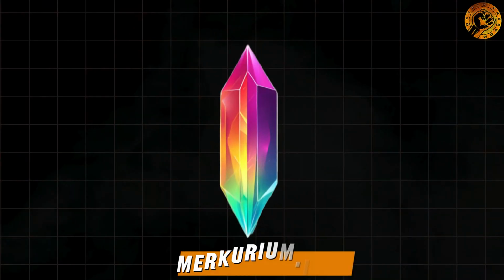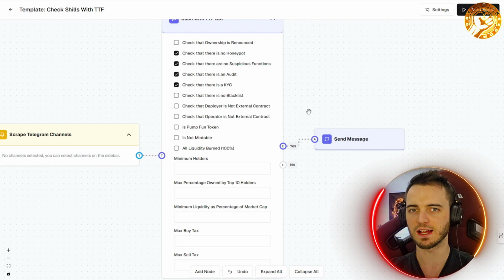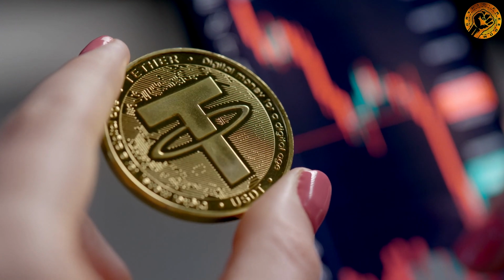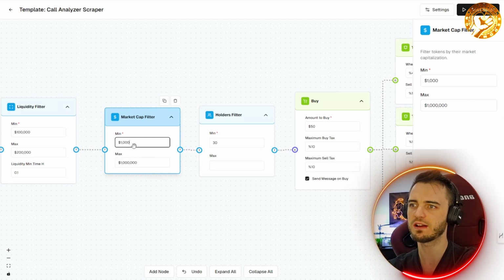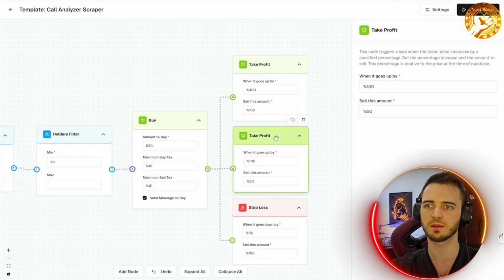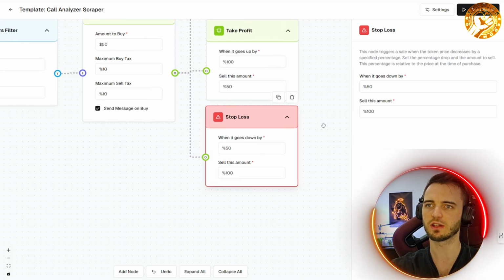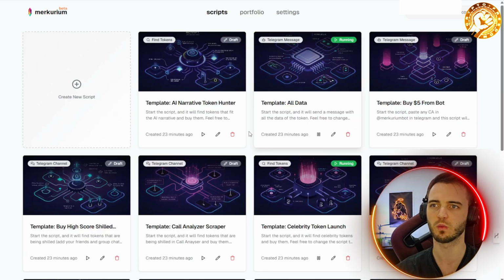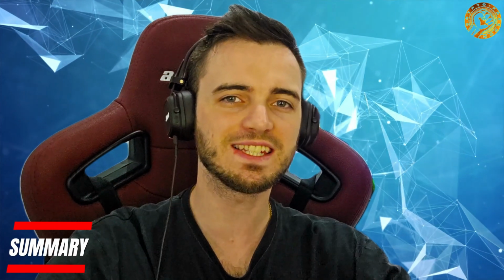Crypto Trading Bots: Automate Your Early Coin Gains? (My Honest Review)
Crypto Trading Bots | Automated Crypto Investments | Early Coin Signal Tools  ?

Unlock the potential of your cryptocurrency investments with cutting-edge crypto trading bots! 🚀 In this video, we explore how the Mercurium Telegram scraper and trading bot can transform your trading strategy by automating early coin gains in elite signal groups.

Here’s what you’ll learn:
- How this tool tracks Telegram groups and identifies early coin calls.
- The ability to set automated buy/sell criteria like liquidity, market cap, holders, and more.
- Real-time filtering of good tokens vs. risky tokens, ensuring smarter trades.
- How to set up take-profits and stop-losses for maximum gains with minimal risk ?
- Why Mercurium is a game-changer for accessing real-time forwards from original VIP channels.

Whether you're new to crypto trading or a seasoned pro, this bot simplifies the process—no coding required! From filtering meme coins to identifying hidden gems in private groups, Mercurium does the work for you while you focus on profits ?

🔥 Don't miss this exclusive chance to be ahead of the curve. Automate your trades now and unlock early access to lucrative coin opportunities!

👉 Remember to use the code here to unlock this special deal and start automating your crypto investments today.

CHAPTERS:
00:00 - Mercurium
00:50 - How To Set Up Crypto Trading Bots
02:38 - Cool Analyzer Features
06:28 - How To Start The Script
07:08 - How To Fund The Wallets
07:38 - Other Scanning Locations
08:08 - Final Thoughts